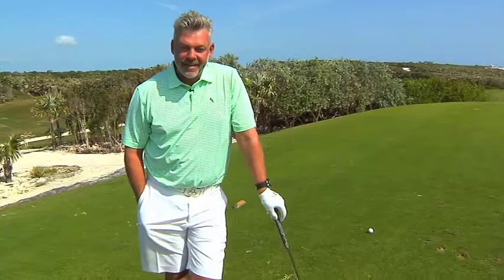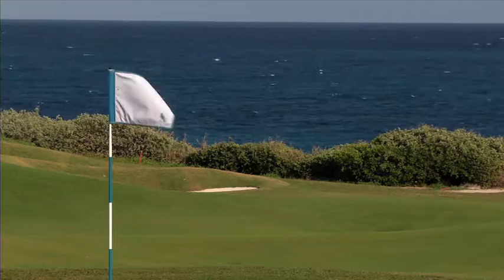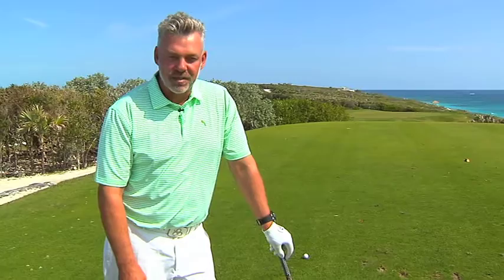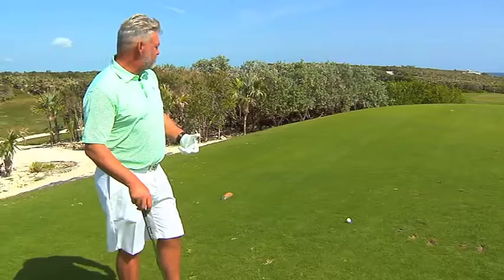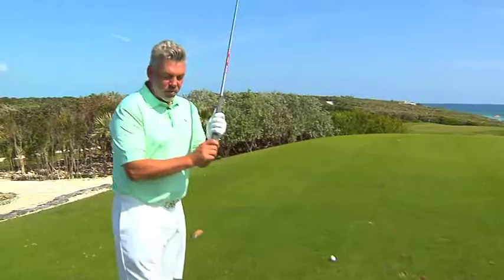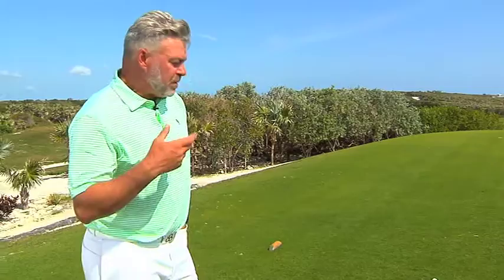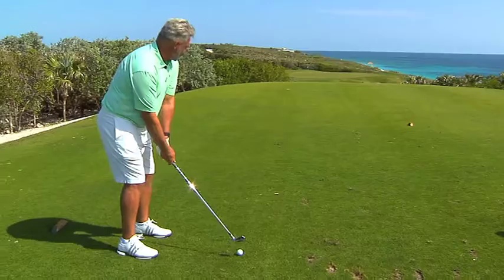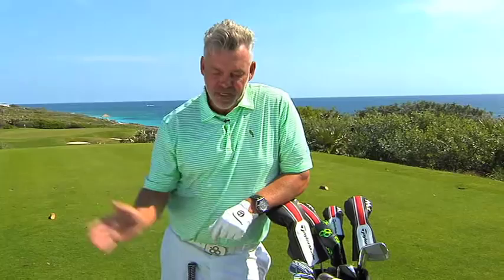Darren Clarke at The Abaco Club | How to Hit a Knockdown Shot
Darren shows us the keys to hitting a knockdown shot in windy conditions on the picturesque 17th hole at The Abaco Club. When he's not golfing, Darren enjoys relaxing on one of the world's most pristine 2.5 mile beaches and fishing for bonefish, permit and tarpon in The Abaco's world-famous fly fishing saltwater flats.

The Abaco Club on Winding Bay is a private club, but you are welcome to stay as a guest. Situated majestically on a spectacular peninsula, the property boasts more than two miles of secluded white-powder sand beach. Guests can play on the world's first Scottish-style golf course in a tropical location, a course perennially rated as the best course in The Bahamas. Enjoy some of the finest deep-sea fishing in the world, sail, play tennis, indulge in spa treatments, ocean-view dining, or simply relax on the beach along the crystal clear waters of Winding Bay. The Abaco Club offers villa vacation unlike anything else in The Bahamas - it's the perfect antidote to every day life.